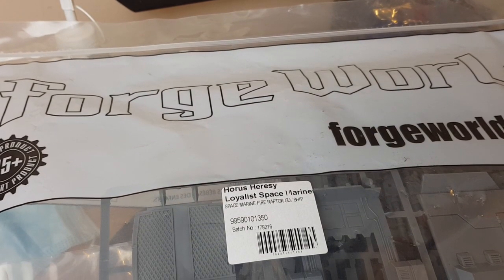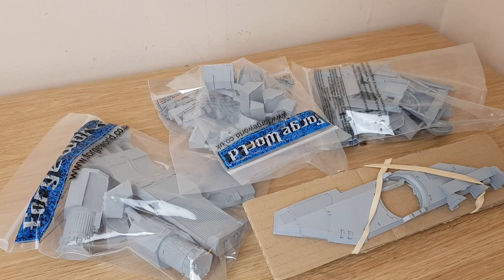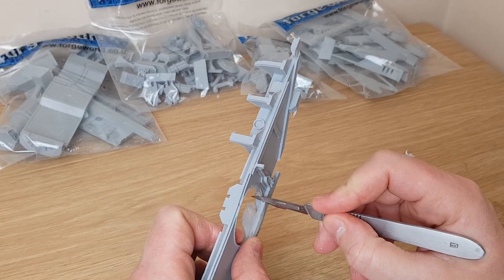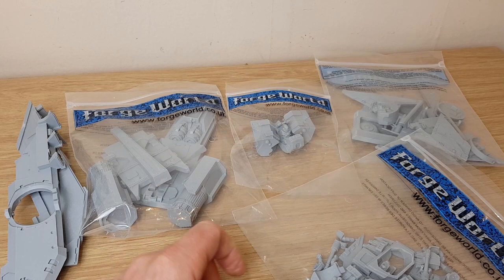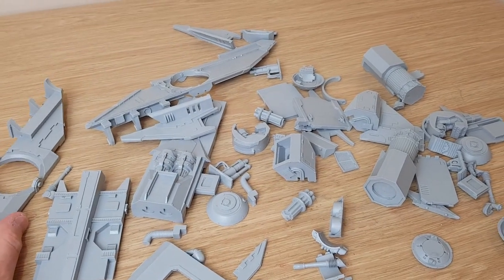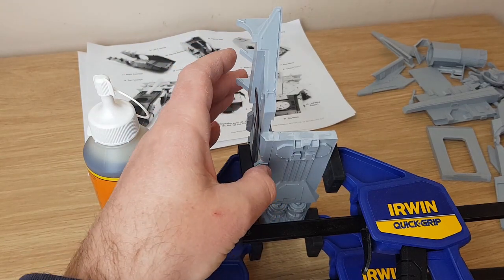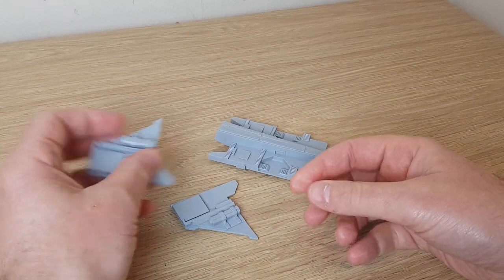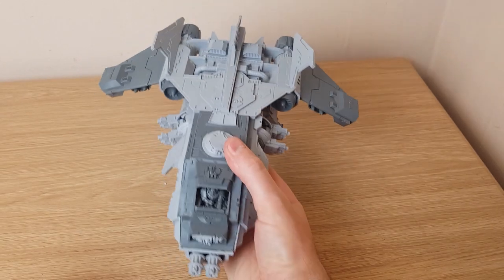Forge World Fire Raptor Gunship part 2 - how to build resin models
The 2nd video of the Warhammer 40k Fire Raptor Gunship series, I build the model but have to understand and deal with all the pitfalls of resin models and complexly for this with plastic parts as well.
An amazing model that deserves attention to detail through the build process

Contents
0:00 Build a Fire Raptor Gunship
0:17 Tools and equipment
1:30 Trimming and clipping
3:33 Washing resin
4:30 Building
6:09 Fixing warped pieces
6:51 Review the build